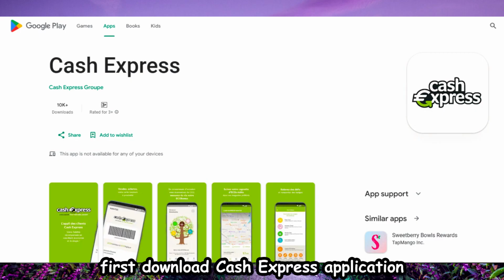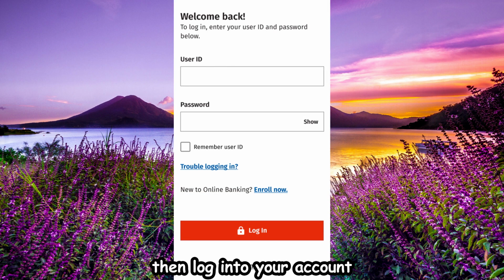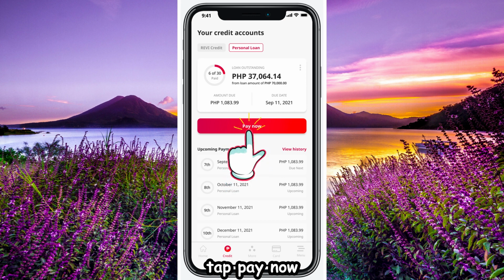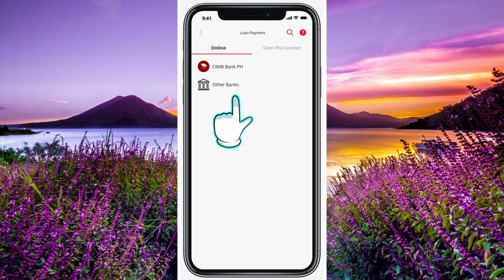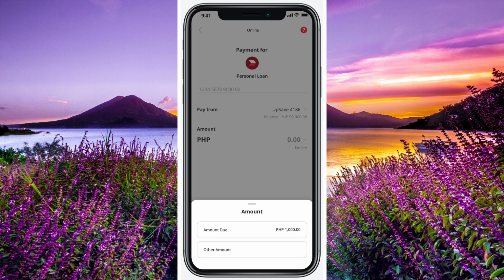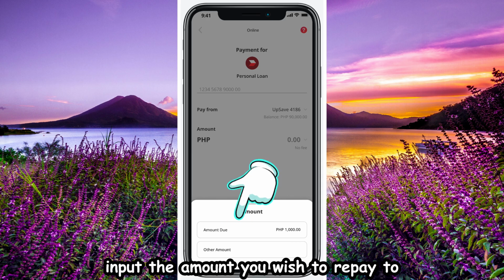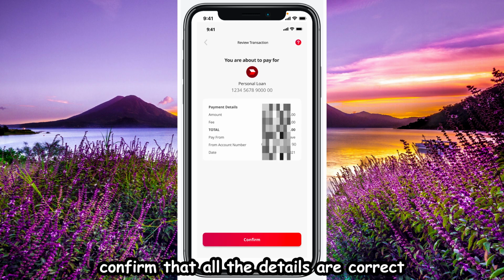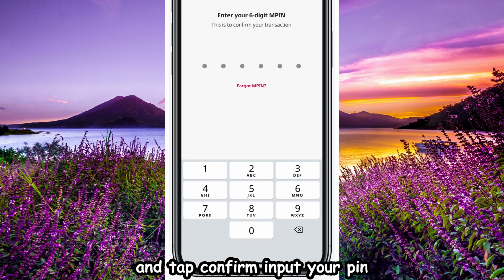How to repay Cash express I DOUBLE Z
Ready to repay your Cash Express loan? In this video, I’ll show you the fastest and most convenient methods to make your payments—ideal for users in the USA, UK, Canada, France & Europe.

✅ In this video:

How to log in and view your loan balance

Step-by-step repayment via app, website, or partner locations

Setting up automatic payments to avoid late fees

Tips for tracking payments and confirming your payoff